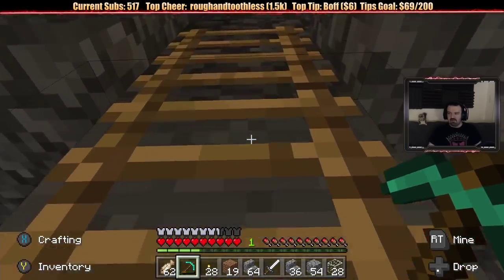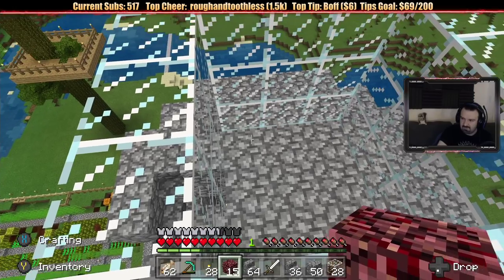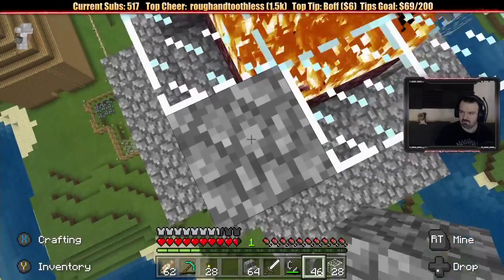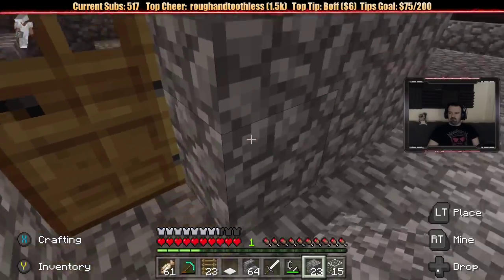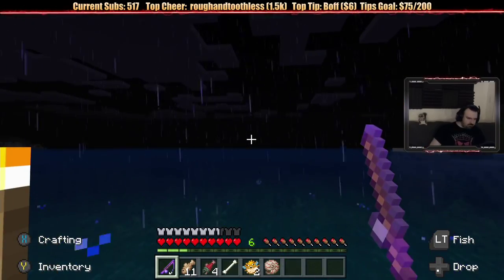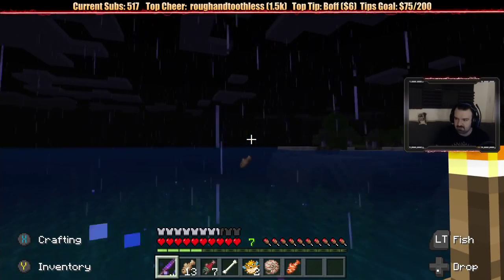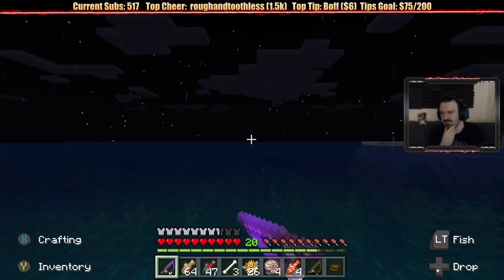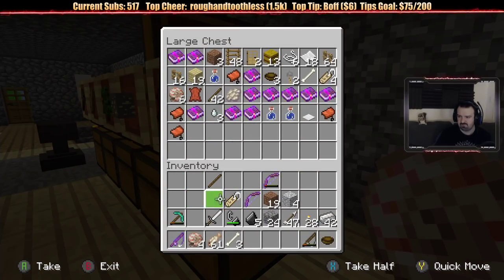Minecraft Chill Stream Feb 1, 2019 pt3 FINISHING the Lighthouse and Fishing!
A Java conversion is also available. Just unzip and place in your .minecraft world folder. The download links temporarily die every few months, so ping me if you want them undead.